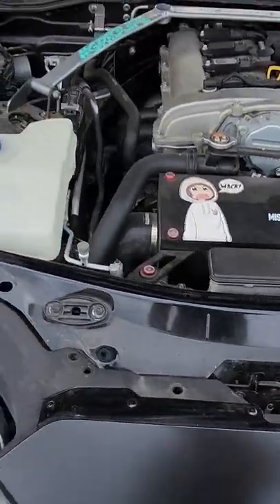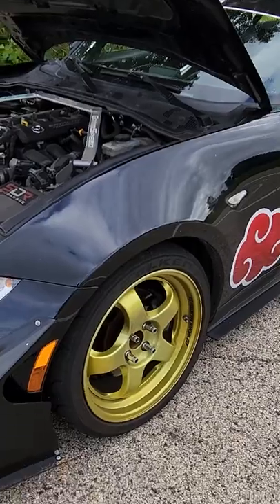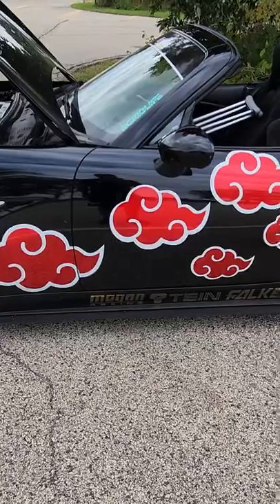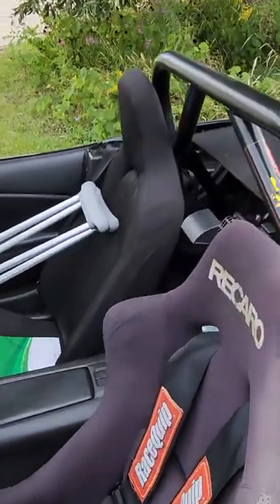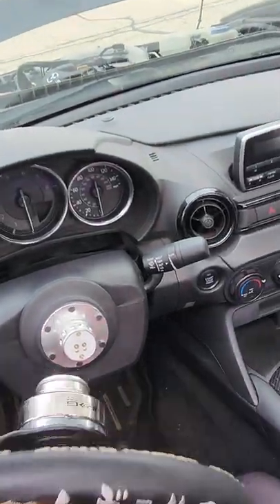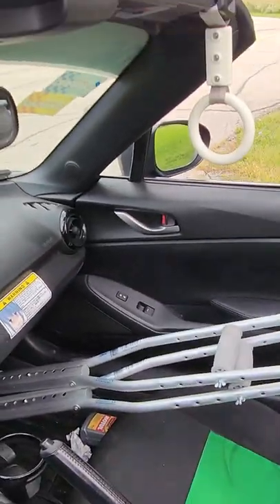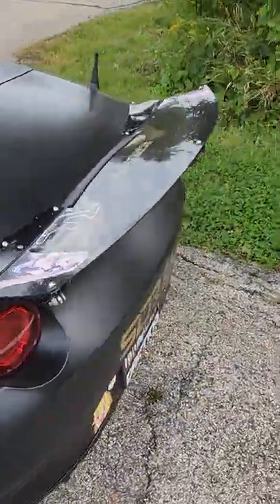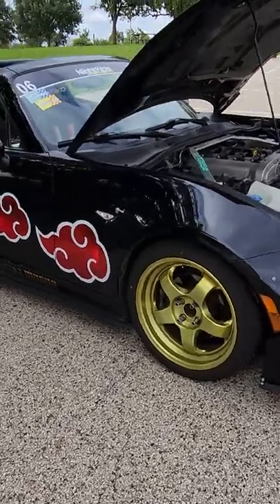My ND 2016 MAZDA MIATA + Exhaust ASMR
Just a lil walk around of whats been done to the car